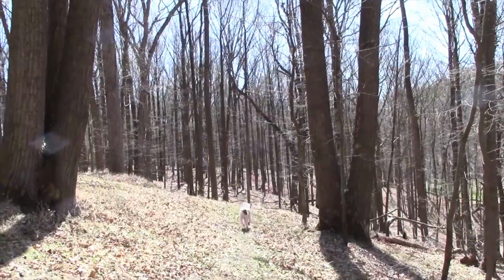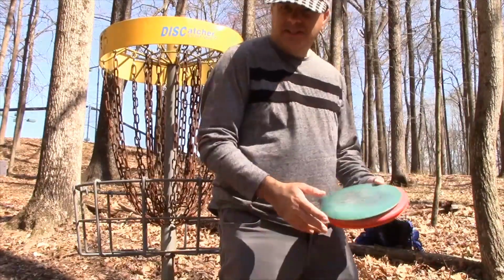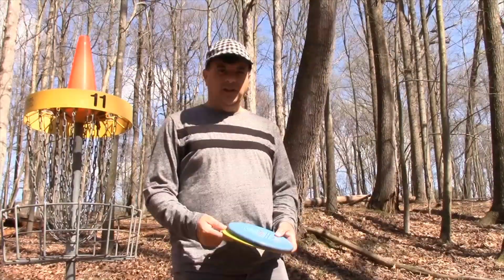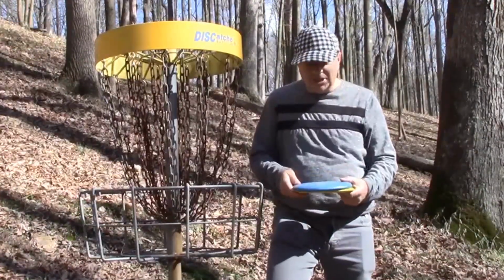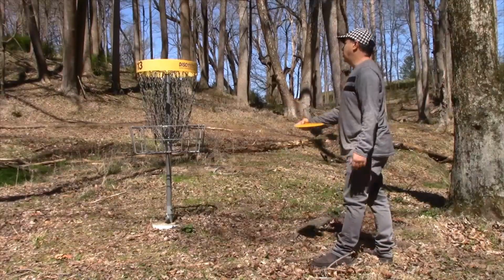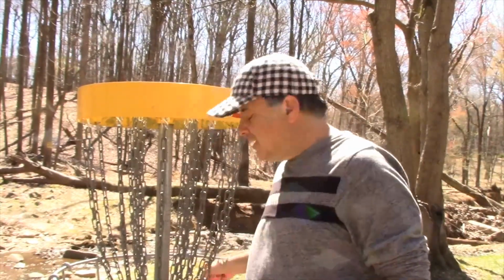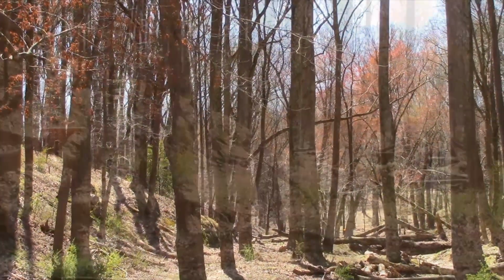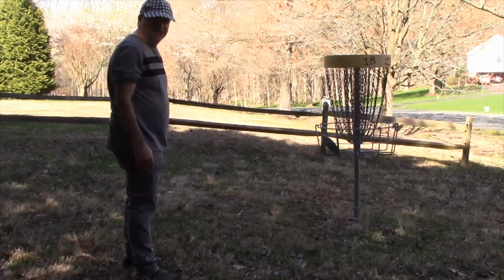Darnestown Disc Golf Round with Tips and Tutorial by Ivan Katz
Ivan Katz plays Darnestown, Maryland back 9 and discusses what he throws and why he throws it, along with giving helpful disc golf tips along the way.

Ivan Katz plays Tortoise Run formerly N. Ft. Myers back 9 and discusses what he throws and why he throws it, along with giving helpful disc golf tips along the way.

Ivan Katz plays Woodsboro Disc Golf Course near Frederick, Maryland and discusses what he throws and why he throws it, along with giving helpful disc golf tips along the way.

Ivan Katz shows you some common difficult shots that arise while playing a round of disc golf, and gives you tips on how to throw these problem shots.

Ivan Katz plays Palm Springs Disc Golf Course in Naples, Florida and discusses what he throws and why he throws it, along with giving helpful disc golf tips along the way.

Ivan Katz plays Bonita Springs Disc Golf Course in Bonita Springs Florida and discusses what he throws and why he throws it, along with giving helpful disc golf tips along the way.

Ivan Katz plays Gulf Breeze 18 Hole Disc Golf Course and tells you which discs he throws and why, and also discusses techniques helpful to disc golfers of all levels.

Check out everything you need to know about disc golf.  He discusses disc speed, disc selection, glide, turn, fade, hyzer, anhyzer, putting, driving, understable & overstable flippy disc characteristics, disc weight, and gives lots of helpful tips and tutorials on playing disc golf.

Google Drivin' Ivan + your favorite car to watch my Drivin' Ivan Review.

Buy Ivan Katz music on ITunes and Amazon music.